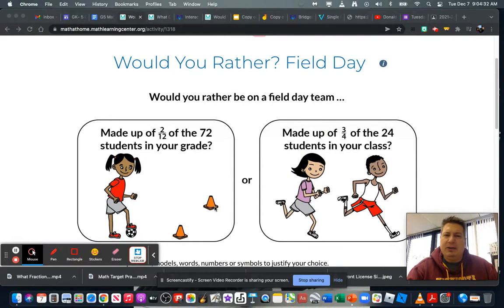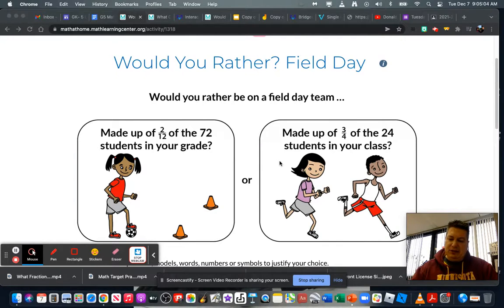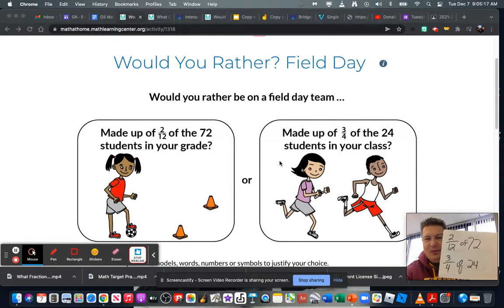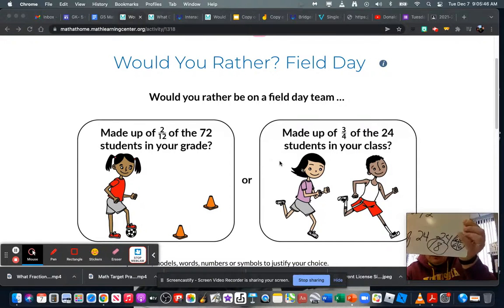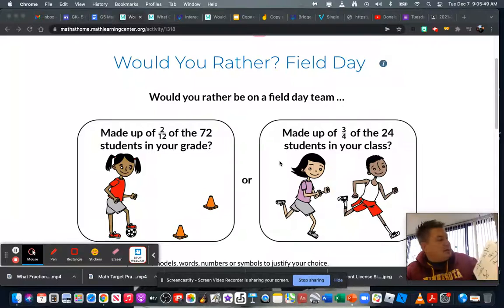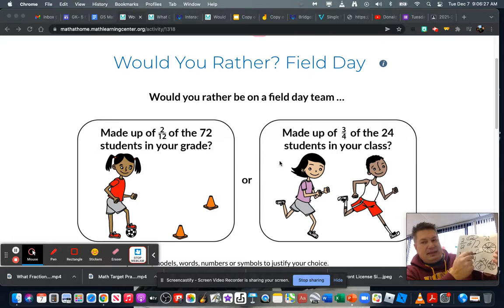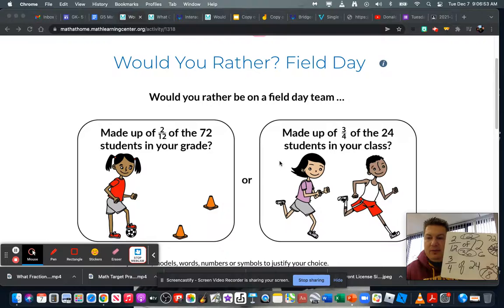Track and Field Day Fractions Would You Rather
This 3 minute video might be a nice refresher for kids who are looking to compare fractions of groups.